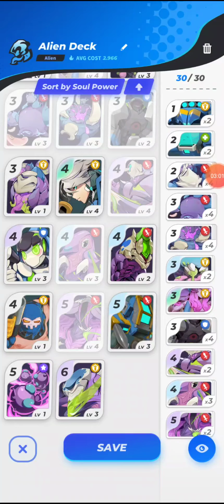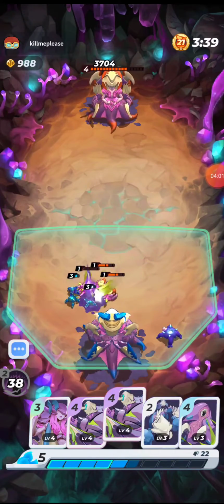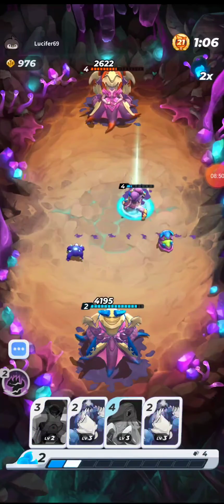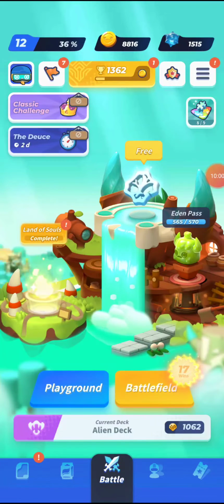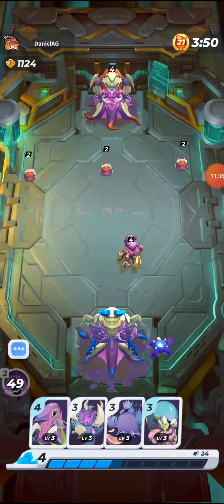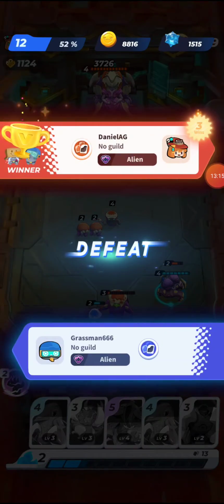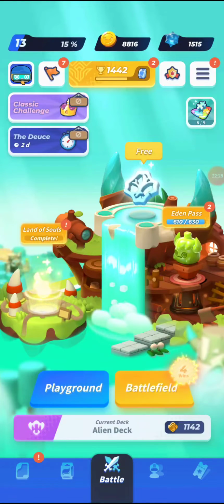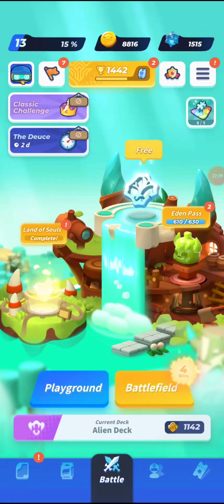How to win guide || Soul of Eden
Remember, the absolutely most important thing is to play defensively.